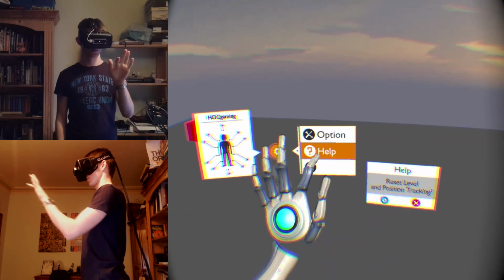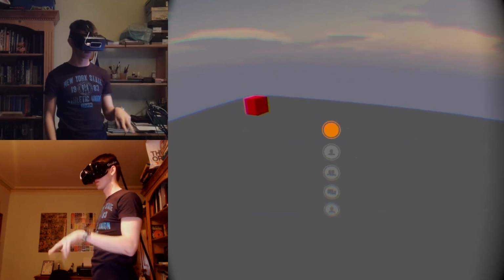Sword Art Online GUI - VR Dev Log - 02